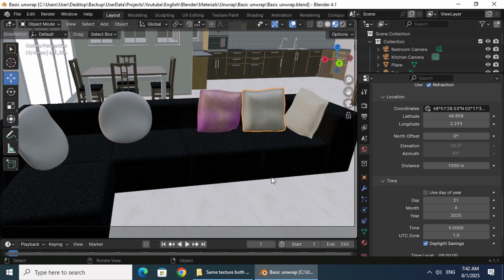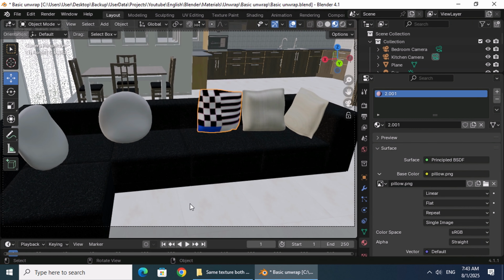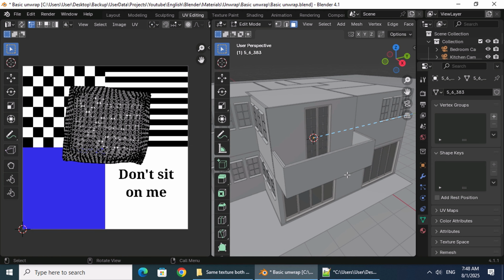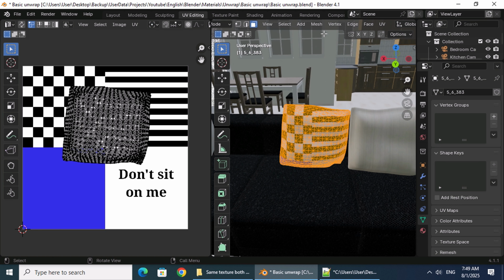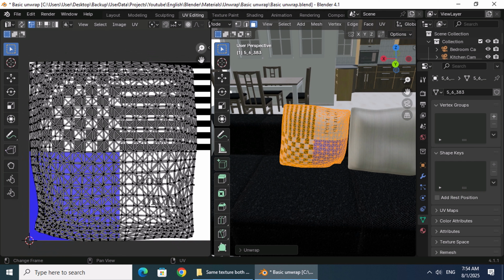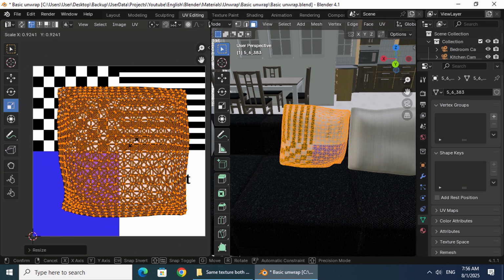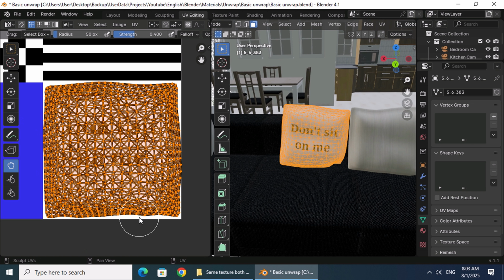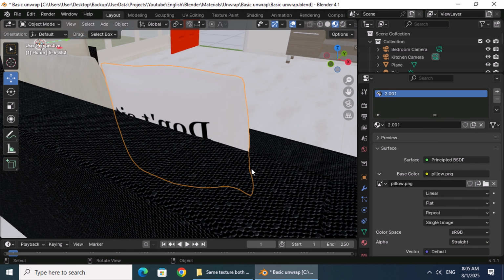Blender UV Editing: Adjusting Pre-Unwrapped Objects from Sweet Home 3D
In this tutorial, we’re working with a pillow model imported from Sweet Home 3D, which already comes with its own UV map. Instead of starting from scratch, we’ll use the existing UV unwrap to apply a custom texture from our previously created texture atlas — and we’ll make sure it displays correctly on both sides of the pillow.

This is a great example of how to adjust and repurpose inherited UV maps in Blender without the need for a full re-unwrap!

✅ In this video, you’ll learn how to:

Import a model with a pre-existing UV map

Assign and preview textures using the Material tab

Work in Blender’s UV Editing workspace

Use Move, Rotate, and Transform tools to align textures

Understand mirrored UV issues on double-sided surfaces

Use tools like Grab, Relax, and Pitch for UV fine-tuning

📌 Perfect for:

Blender beginners

Sweet Home 3D users migrating to Blender

Anyone learning texture atlas techniques

Creators working with pre-made assets

🎬 Next up: We’ll take the cushion apart and re-texture each side with different fabrics — sewing in 3D, Blender-style! Don’t miss it.

Chapters:

00:00 Introduction
00:21 Setting the New Image Texture
00:59 Understanding the UV Editing Layout
01:47 Reviewing the Unwrap Process
02:42 Moving, Rotating & Scaling the Texture Map
03:48 Using Grab, Relax & Pitch for UV Refinement

eTeks

Kator Legaz

Leximumxii

Nhumrod

Nikitron

Ola-Kristian Hoff

Peter Smolik

Scopia

SirOccor

Furniture: Desk
SirOccor & eTeks

Vladoffsky

Peter Smolic